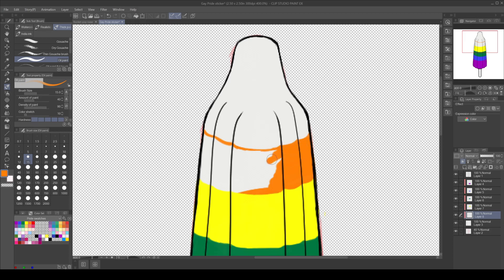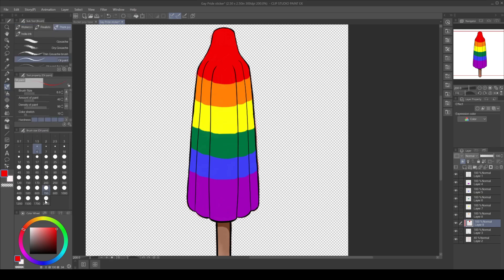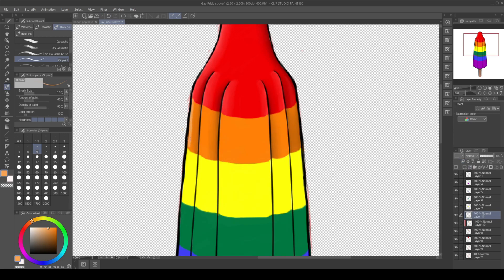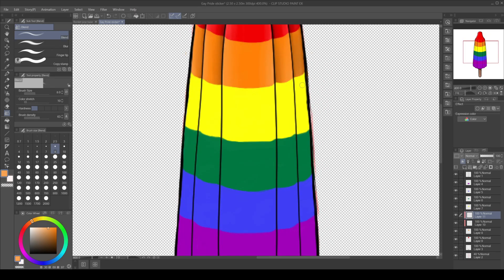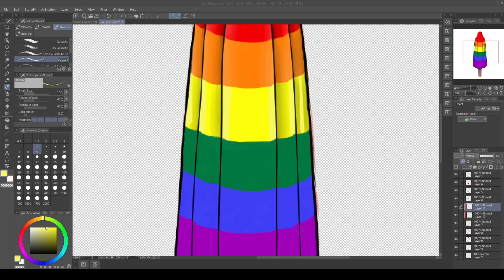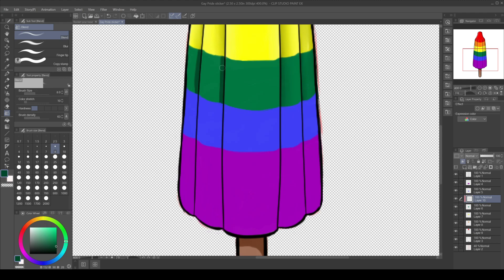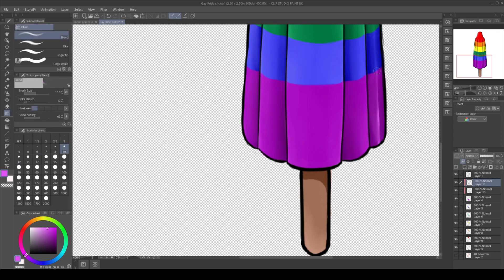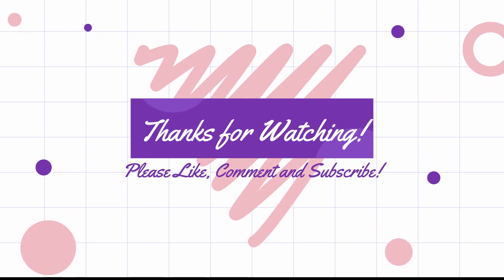CreepShowArt Needs to be Held Accountable||STICKER DESIGN SPEEDPAINT+COMMENTARY||ART AND OPINIONS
CreepShow Art (aka Shannon) has been involved in many controversies and has hurt so many people. She needs to be held accountable for her actions.

This video discusses why her behaviour is toxic, why we should not support her, and why her excuses aren't making sense.

"notwithstanding the provisions of section 106 and 106A, the fair use of a copyrighted work, including such use by reproduction in copies or phonorecords or by any other means in that section, for purposes such as criticism, comment, news reporting, teaching (including multiple copies for classroom use), scholarship, or research, is not an infringement of copyright."
This video and YouTube channel, in general, may contain certain copyrighted works that were not specifically authorized to be used by the copyright holder(s), but which I believe in good faith are protected by federal law and the fair use doctrine for one or more of the reasons noted above.